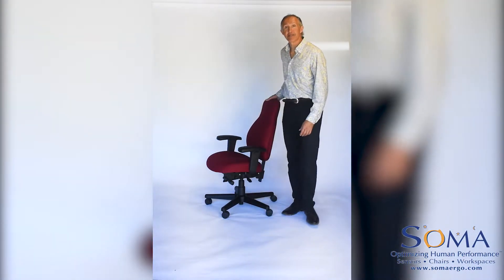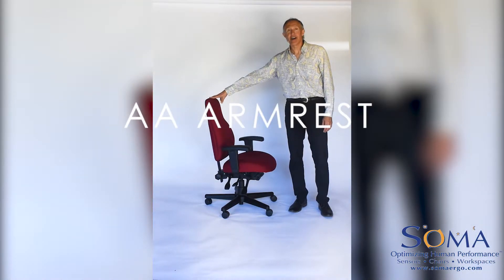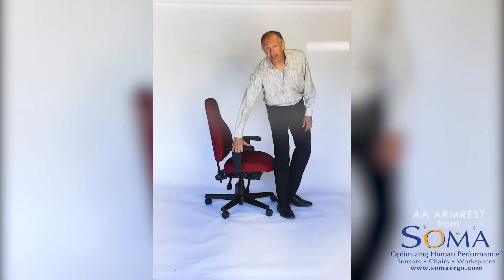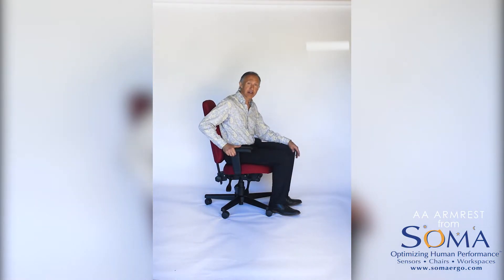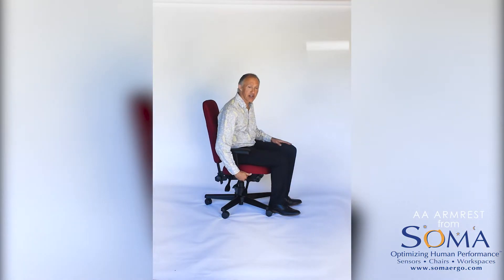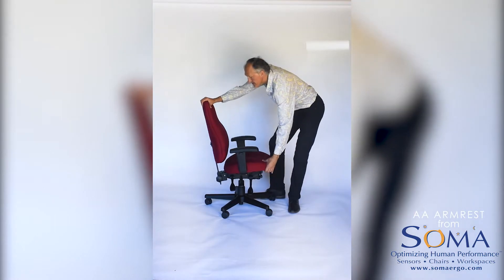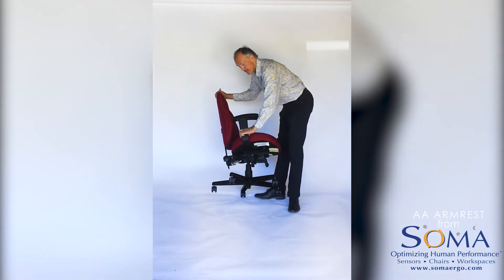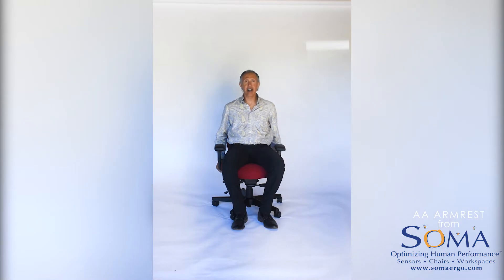SOMA AA Armrest Adjustment Instructions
Step-by-step instructions on how to adjust the height and width of Soma AAU, AAUD, and AAF armrests.